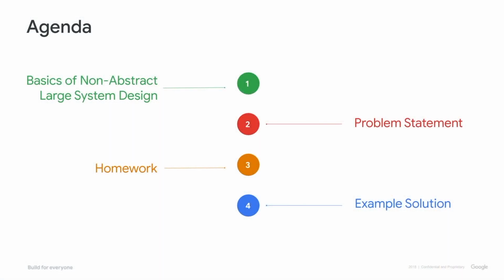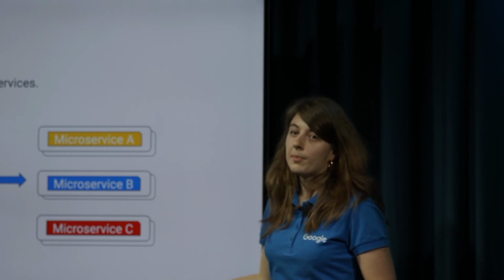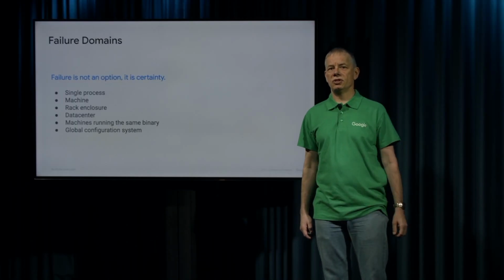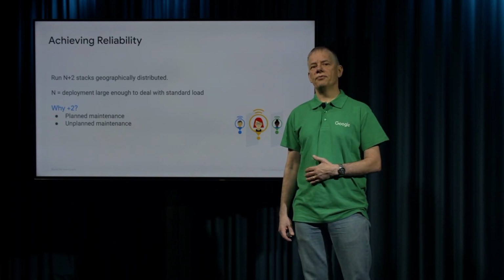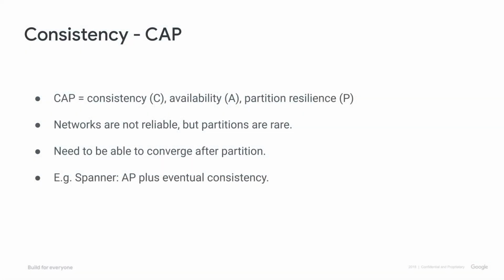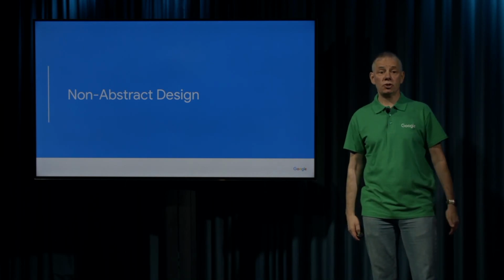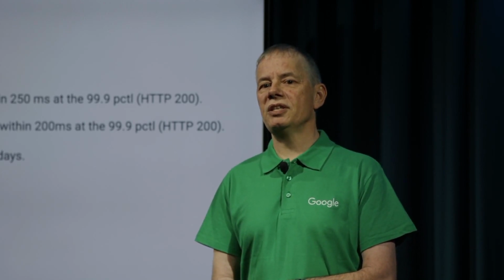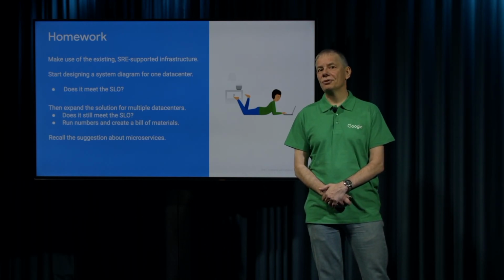Tech Learning Series | Non-Abstract Large Systems Design, Part 1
Part 1: We will look into designing a distributed system, from a very broad problem specification via a global system design to a bill of materials that should meet the required Service Level Objectives (SLOs).